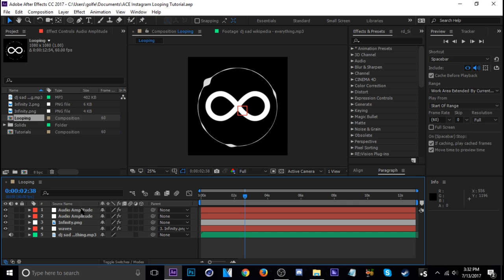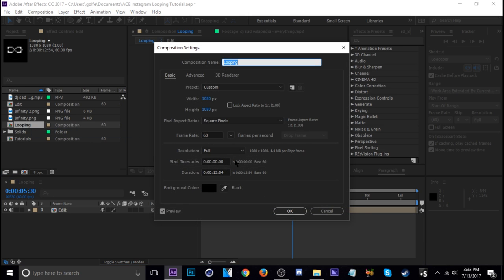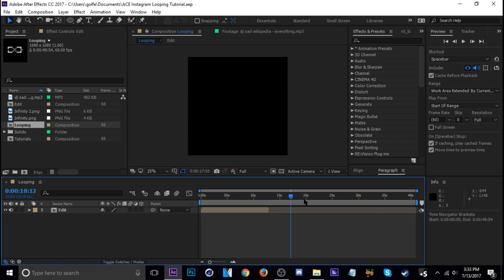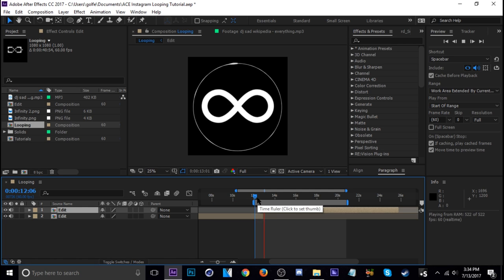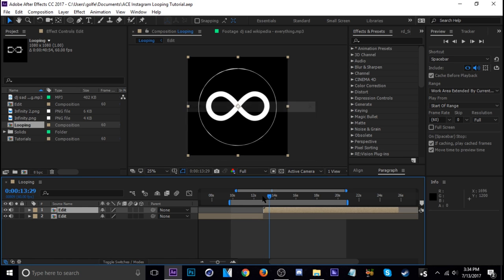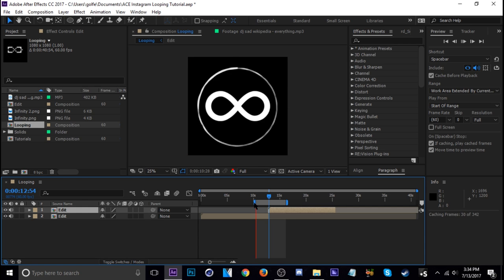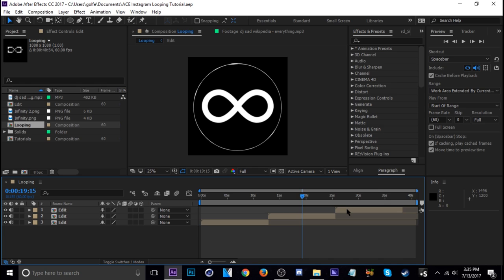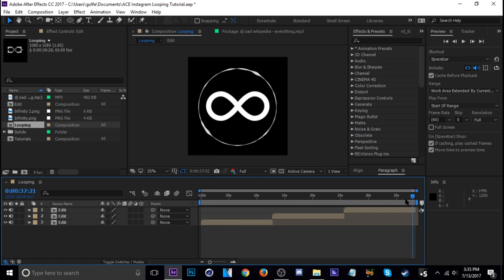After Effects Tutorial - How to Loop an Edit for Instagram ∞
I want to see some amazing loops out there guys!